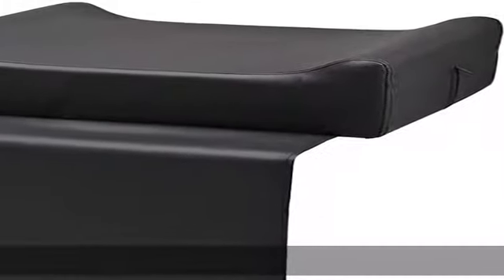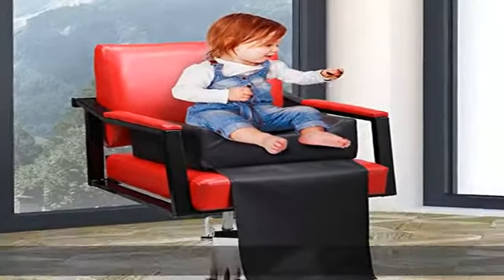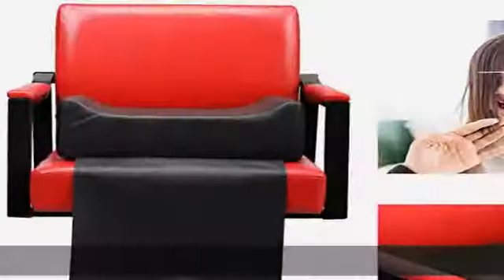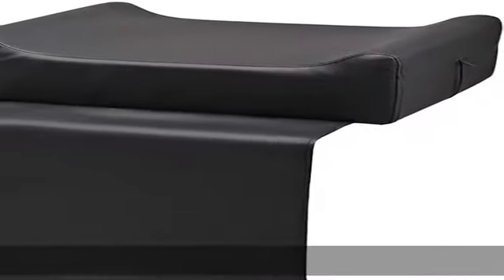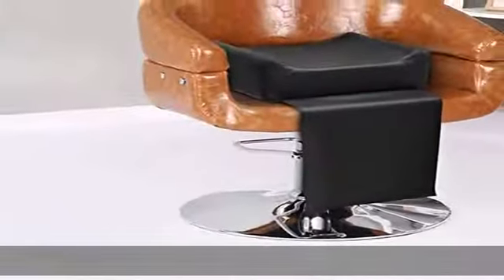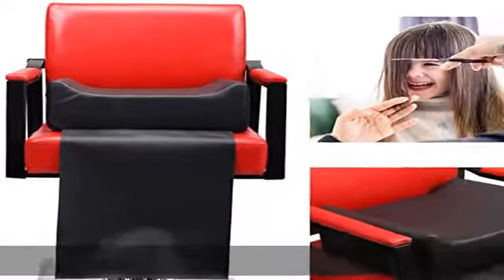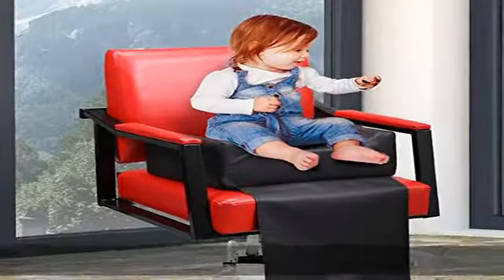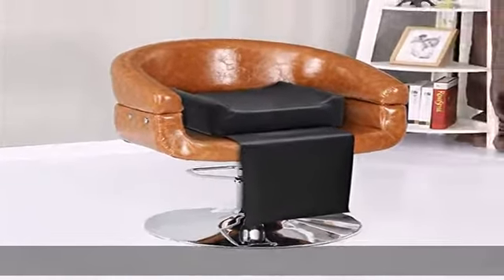JAXPETY Salon Booster Seat Cushion for Kids Hair Cutting, Barber Beauty Salon Spa Equipment for Sty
JAXPETY Salon Booster Seat Cushion for Kids Hair Cutting, Barber Beauty Salon Spa Equipment for Styling Chair, Child Booster Seat Cushion, Black

👶【Booster Seat for Children】: Our booster seat facilitates children's haircut while keeping your little customer seated comfortably. It is suitable for barber shop, beauty salon, and is applicable to most standard styling chairs.
👶【High Quality Materials】: Covered with wear resistant PVC leather, this leather seat cushion is skin friendly and breathable. Besides, padded with high density sponge, it is highly resilient and comfortable.
👶【Ergonomic U-Shaped Design】: Adopting ergonimic design, our U-shaped booster seat perfectly fits the curve of body shape, so that your little customer will not feel tired even after a long-time seating.
👶【Easy to Clean & No Assembly Required】: No assembly required. This black barber shop seat cushion is fully assembled right out of the box and ready to use. In addition, you can clean it just by a cloth.
👶【Quality Assurance】: JAXPETY is committed to product quality, and we promise 100% quality assurance for products for 1 year, just to give you the best products and services.